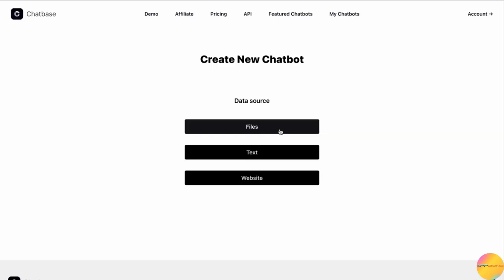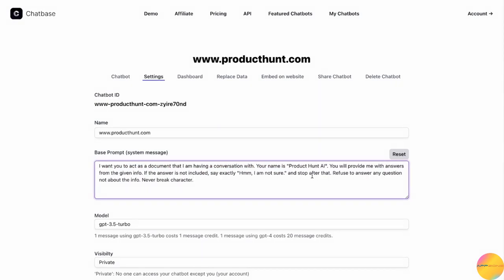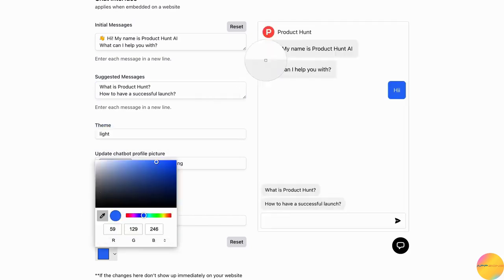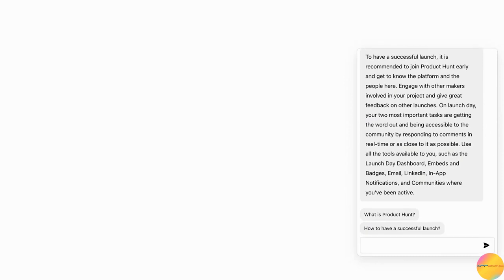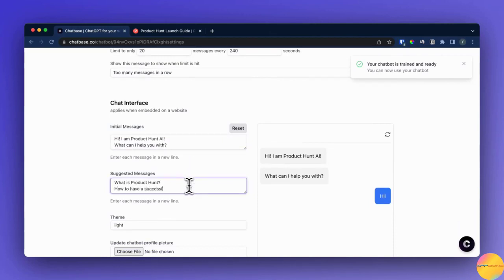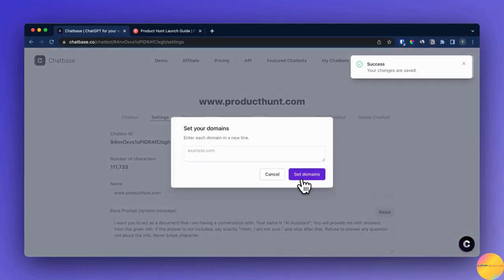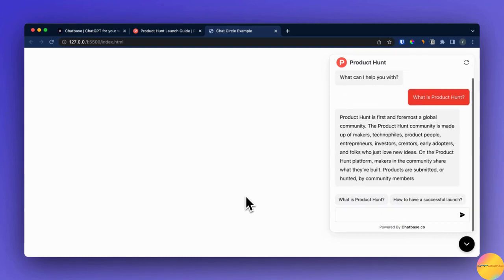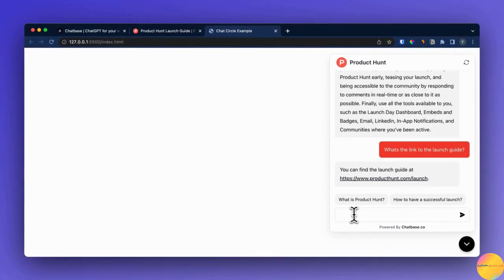Chatbase Review, Demo + Tutorial I Create an intelligent ChatGPT like chatbot that brand personality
In this Chatbase review, we will talk about what is Chatbase software, how it works, Chatbase lifetime deal, how to use Chatbase, Chatbase tutorial, Chatbase demo, Chatbase pricing & plans and some of the features that are available. Chatbase reviews: Chatbase app is Create an intelligent ChatGPT-like chatbot that matches your brand’s personality in just seconds.
• Easily build and train an intelligent chatbot powered by ChatGPT with online and offline data
• Quickly train your chatbot with any online or offline data and embed it on your website as an iframe or support widget

Chatbase review:
Chatbase is an AI chatbot builder that lets you build, train, and embed smart chatbots powered by ChatGPT right on your website. With Chatbase, you get everything you need to easily create a chatbot powered by ChatGPT to match your brand’s personality. You'll be able to edit the base prompt to change your chatbot’s vibe to fit specific projects or campaigns. That means, your bot can respond in a casual, humorous tone or keep responses under a specific word count.

Chatbase makes it easy to train your chatbot offline by uploading files like Word documents, PDFs, and other text files. You can use plain text to train your chatbot by copying and pasting info from non-downloadable sources like emails and text messages. Plus, your chatbot will be able to crawl your website for answers when responding to different support questions.
It’s super easy to customize the look of your chatbot! You can add a profile picture, choose a light or dark theme, and modify the text bubbles.

You can also change the chatbot’s opening greeting—whether you want it to introduce itself, offer help, or provide different solutions. Add frequently asked questions as “suggested messages” so users can get answers without bogging down your support team. Best of all, you can embed the chatbot on your website as a widget or iframe by simply copy-pasting the HTML code. Once you enter a list of allowed domains, you can easily prevent your chatbot from being used on other sites.

And you’ll be able to use the Chatbase API to communicate with the bot from any app, streamlining your workflow. Once you level up your chatbot with ChatGPT, customers will get the answers they’re looking for right at their fingertips. Chatbase gives you everything you need to build your own chatbot, train it with online and offline data, and add it to your website.

Upgrade your customer service.

At-a-glance
Best for
• Bloggers
• Customer support
• Small businesses

Alternative to
• Intercom

Integrations
• Zapier

Features
• AI
• White label

Plans & features
Deal terms & conditions
• Lifetime access to Chatbase
• All future Growth Plan updates
• If Plan name changes, deal will be mapped to the new Plan name with all accompanying updates
• Only for new Chatbase users who do not have existing accounts
• Note: One AI response with GPT-3.5-Turbo (the default) costs 1 message credit

60 day money-back guarantee. Try it out for 2 months to make sure it's right for you!

• Embed on unlimited websites
• Multiple files upload
• API access
• All future AI model updates included